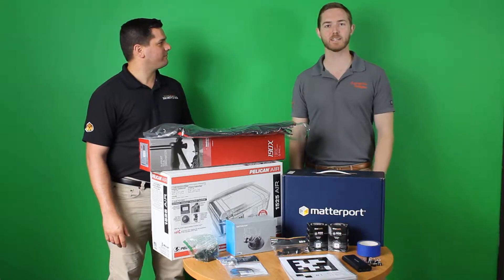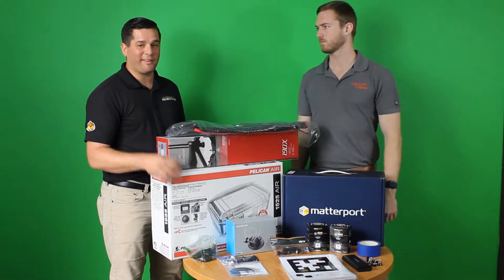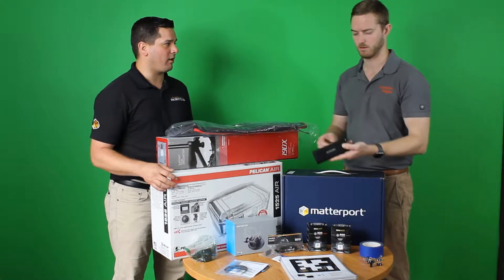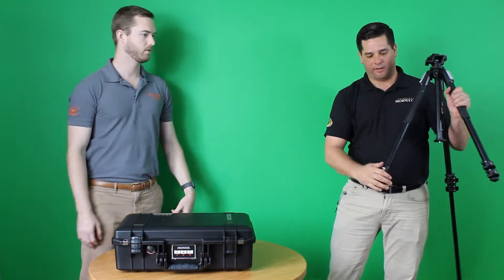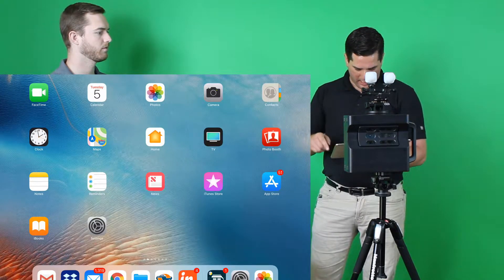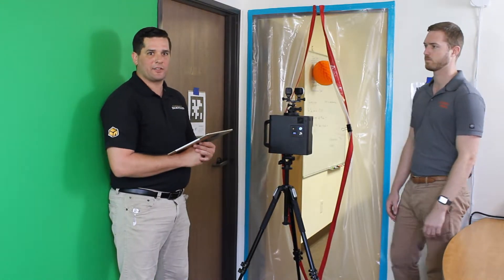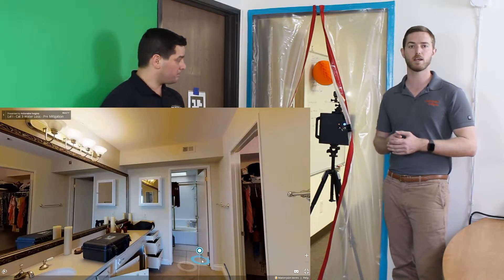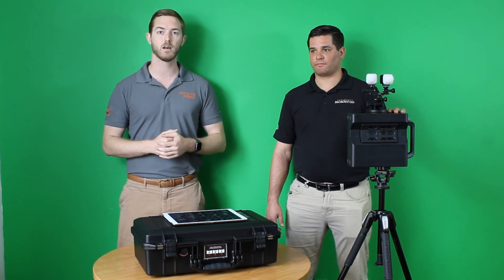Matterport PRO2: Unboxing The Future of Claims Settlement